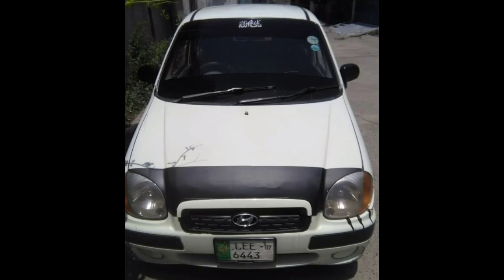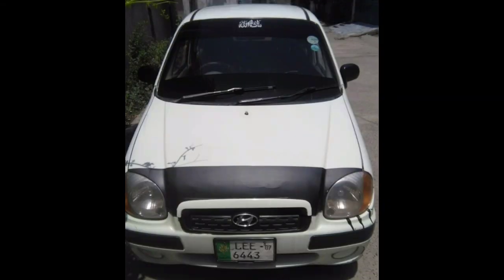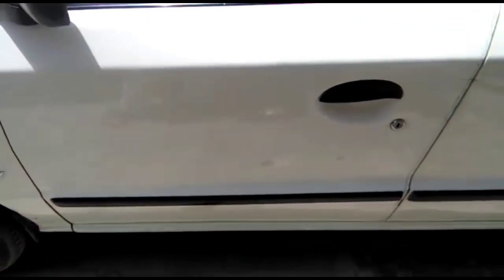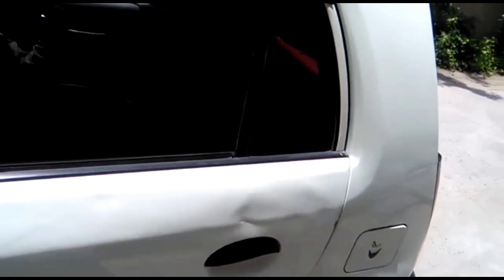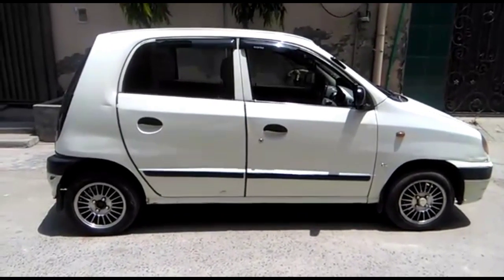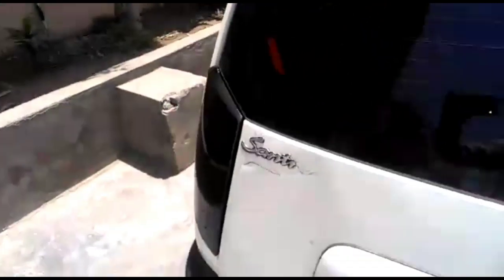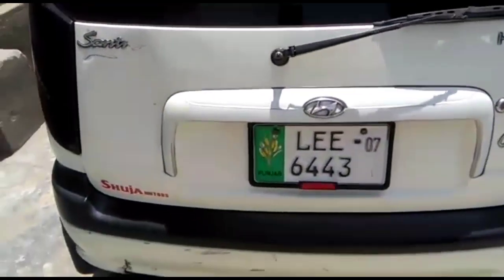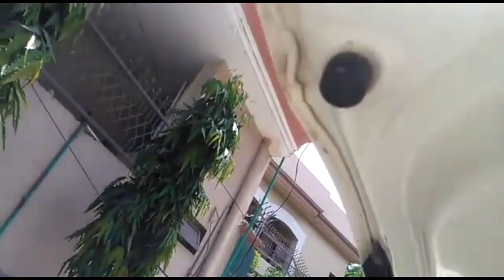Hyundai Santro Club Gv 2007 Model |Detailed|Walk Around|Specifications|Reviews|Price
Hyundai Santro Club Gv 4th Generation Car 2007 model & 2007 Lahore Registration.
Please Watch Video Till The End
If You Like This Video Give It Thum Up
And Also
Mr. Furqan
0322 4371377